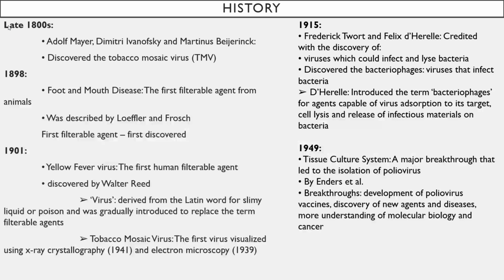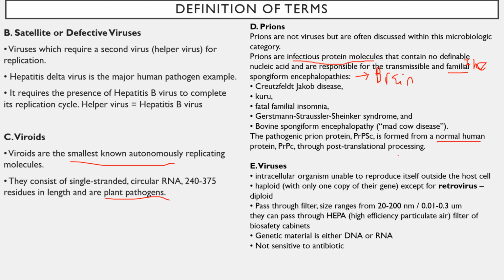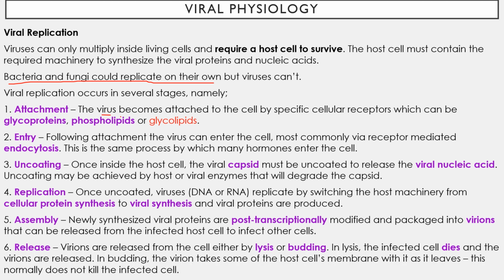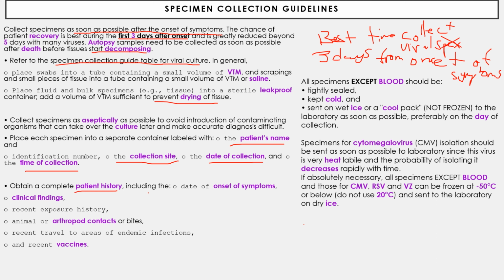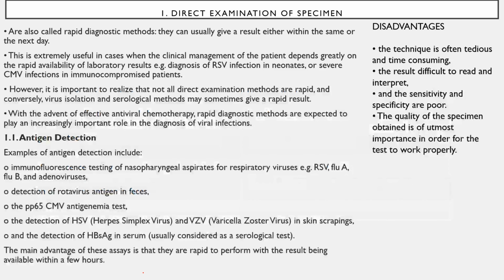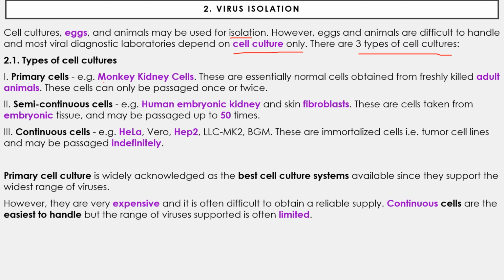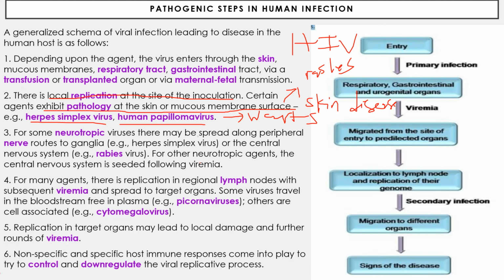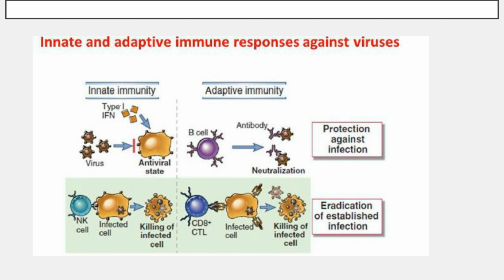LESSON 6 INTRODUCTION TO VIROLOGY